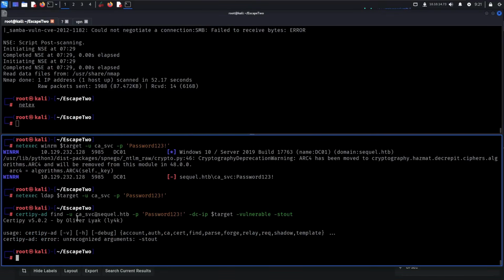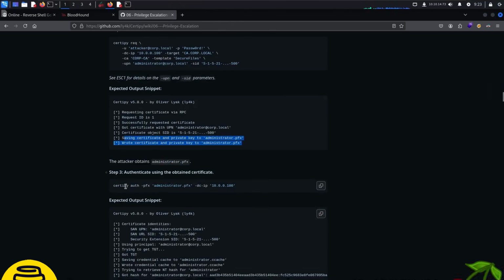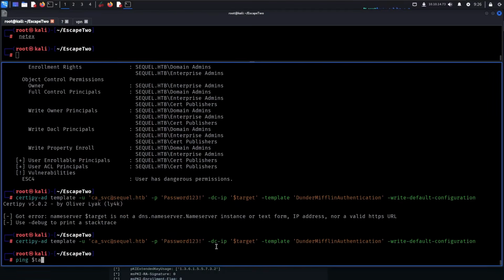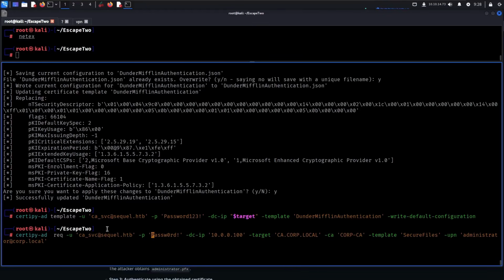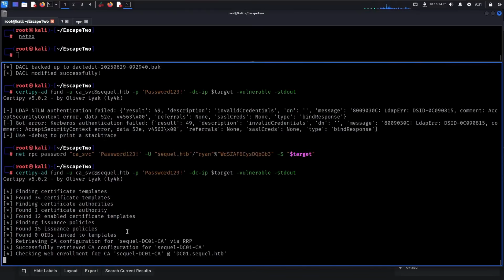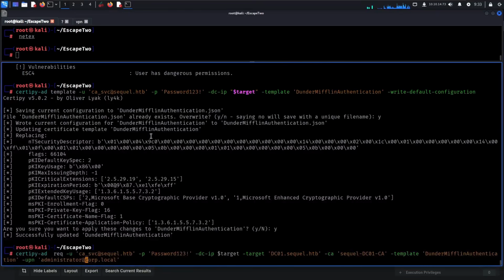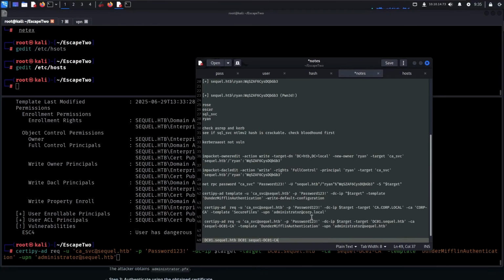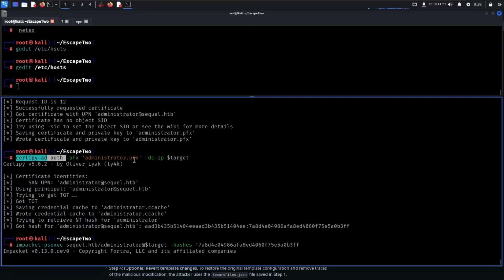Hack Active Directory Certificate Services (ADCS) with Certipy